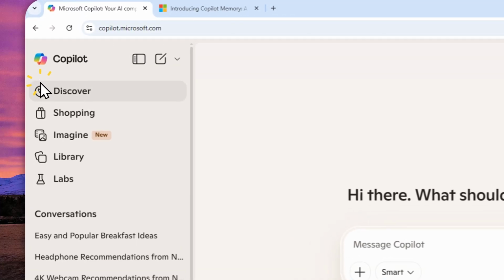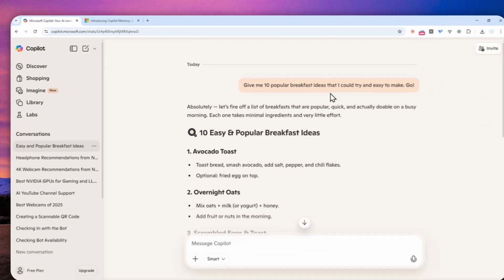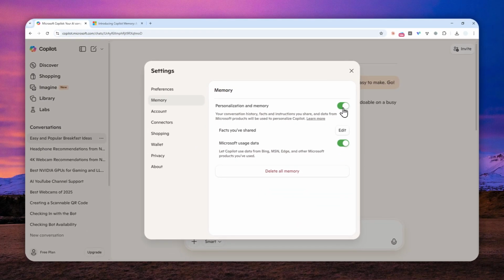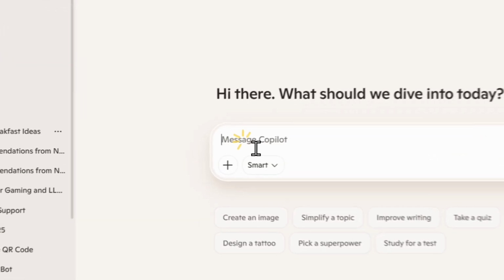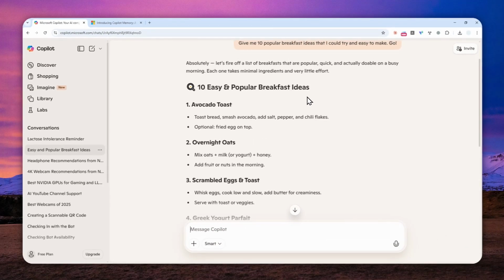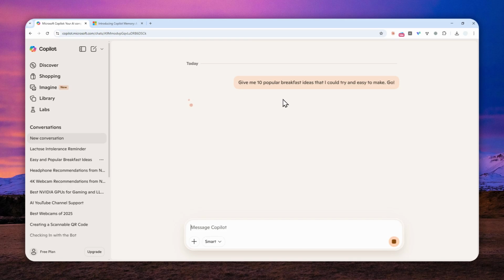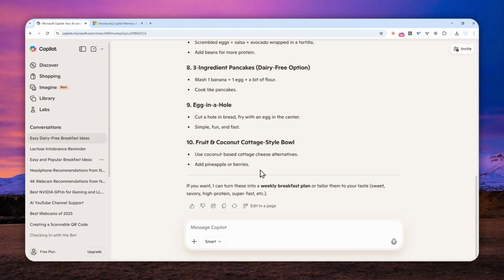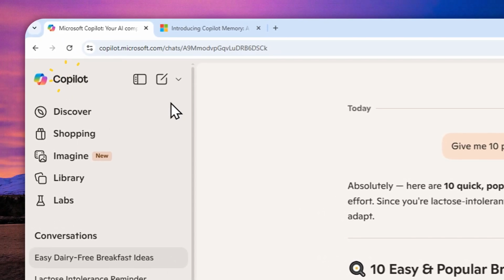How to ACTIVATE Copilot AI Memory Feature to Get PERSONALIZED Responses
👉  In this video, I will show you how to activate and use the memory feature in Copilot AI so it remembers your preferences and gives you personalized answers. I'll walk you through enabling personalization in your profile settings and demonstrate how AI uses saved facts to adapt responses based on your needs. You'll learn how to manage stored information and get better, context-aware recommendations every time you chat with Copilot.